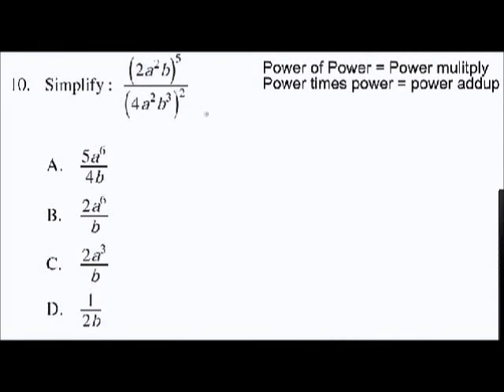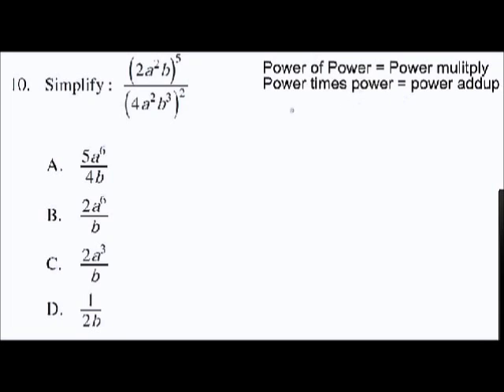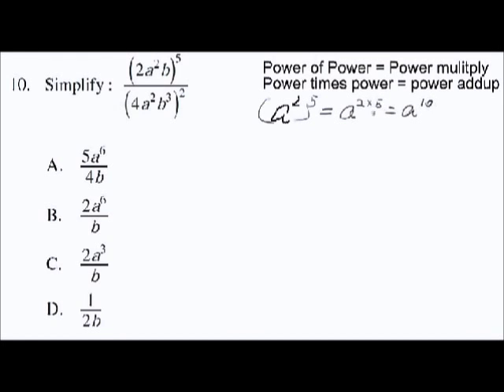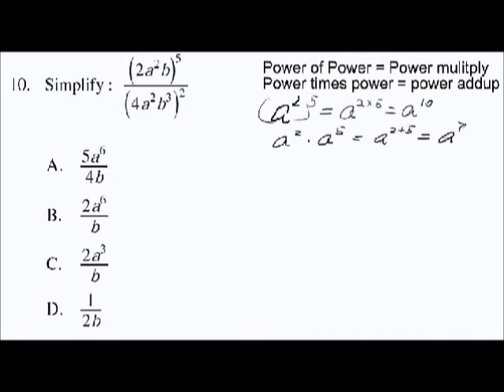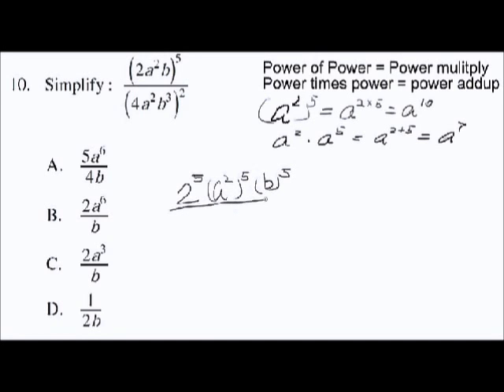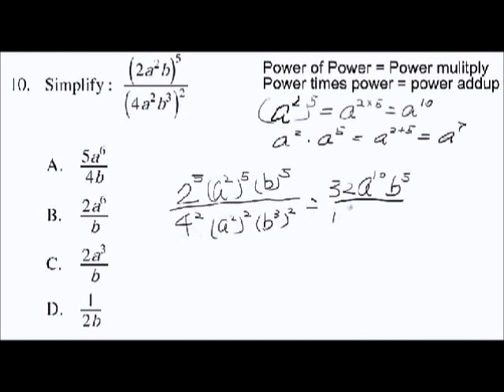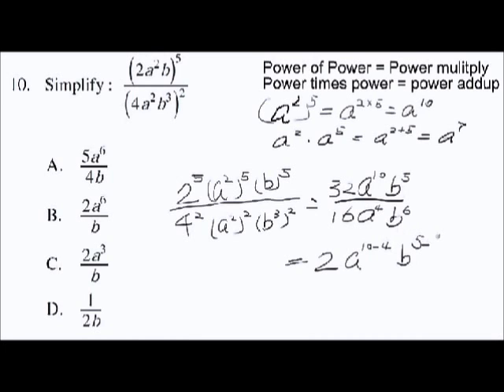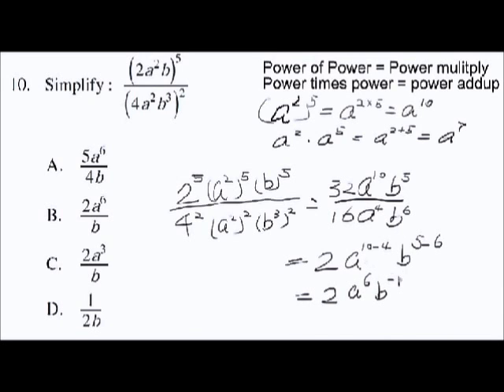How to simplify exponent expression, Power rule of exponent function